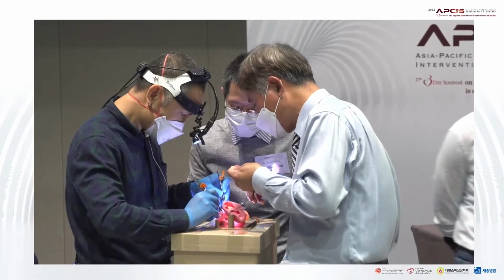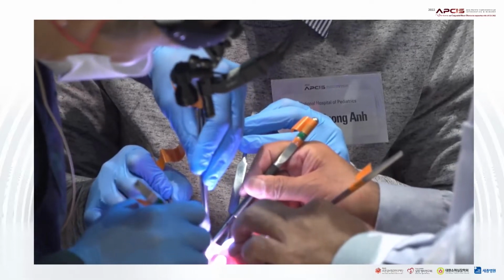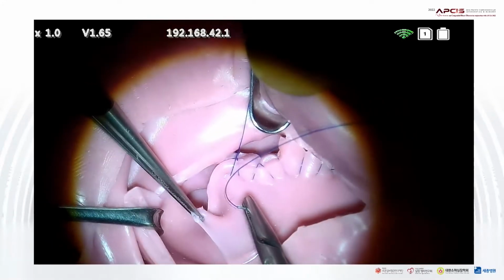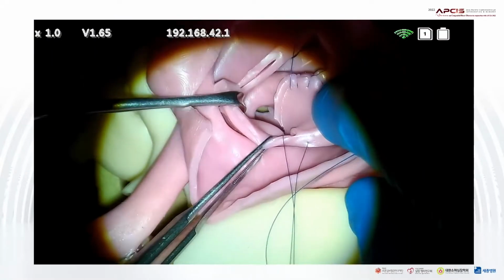C5 Cardiac surgery, Intervention and Morphology Workshop Session_Summary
APCIS 2022

1.  C5-1 Session :  Autopsy Specimen-3d print correlation of Congenital heart diseases
- Cheul Lee (The Catholic University, Korea)
- Jae Young Lee (The Catholic University, Korea)
- Min-Ju Kim (Sejong Cardiovascular Center, Korea)

2. C5-2 Session :  In-person course of hands-on surgical training (HOST)
                      for anatomic repair of cc-TGA VSD LVOT obstruction using
                      3-D print heart models
- Chang-Ha Lee (Sejong Cardiovascular Center, Korea)
- Tae Gook Jun (Sungkyunkwan University, Korea)

3. C5-3 Session : Hands-on session for catheter intervention by 3D printing
                      models
                  (1) Percutaneous pulmonary valve implantation by Pulsta valve
                  (2) Transcatheter closure of Ventricular septal defect
- So-Ick Jang (Sejong Cardiovascular Center, Korea)
- Worakan Promphan (Queen Sirikit National Institute of Child Health, Thailand)